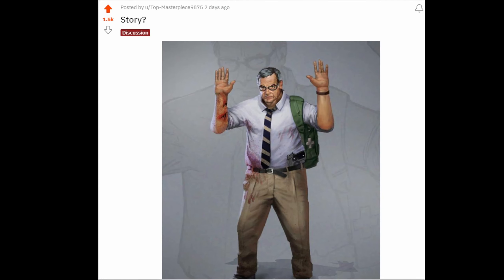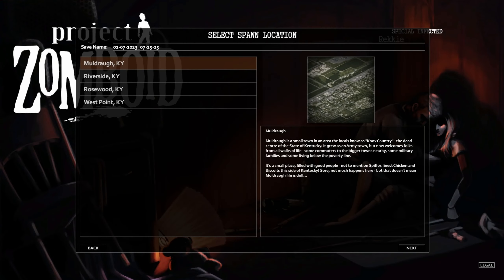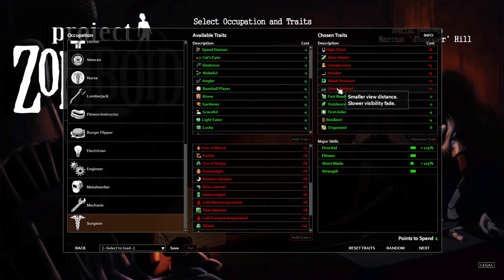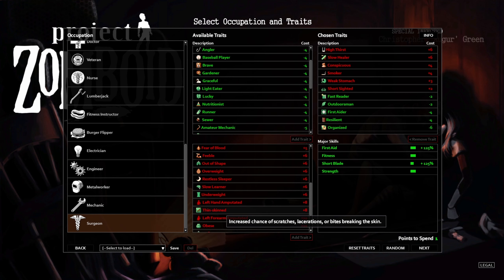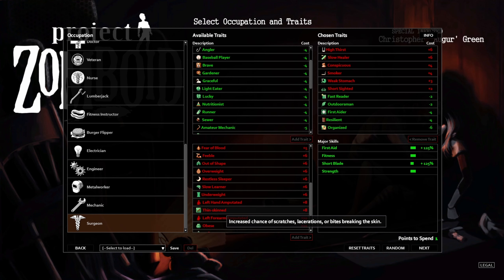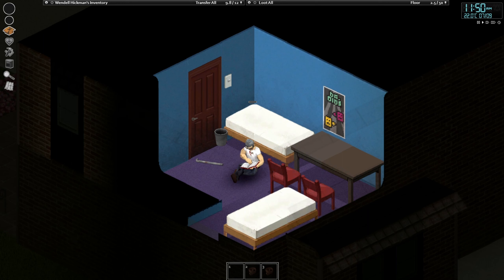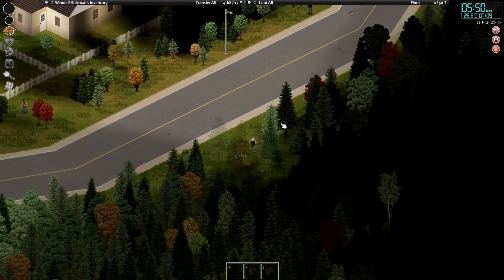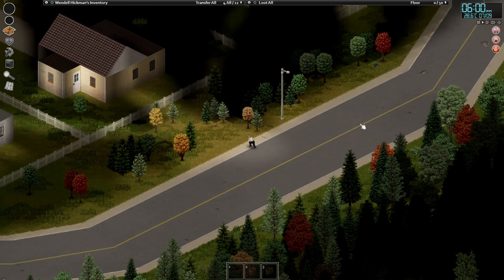Can I Survive In Zomboid As A Forgotton NPC